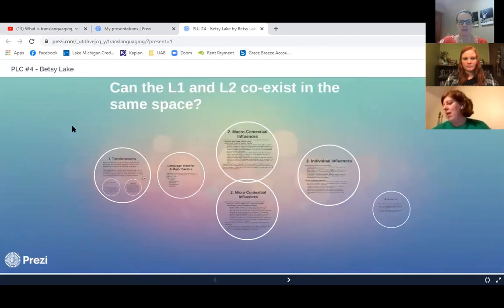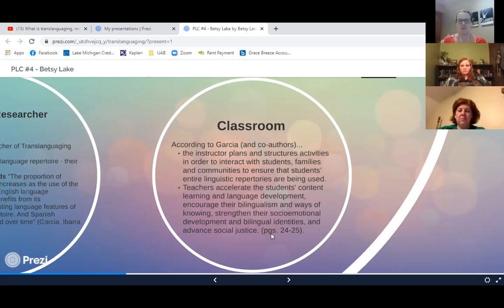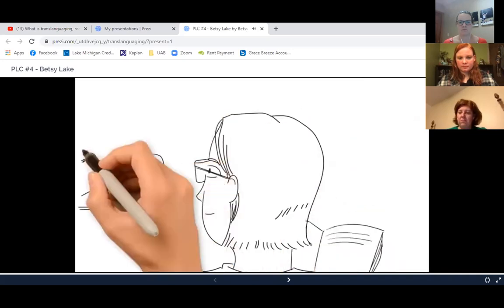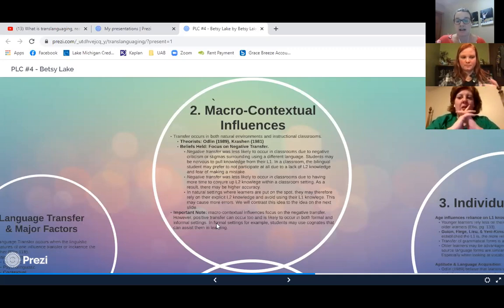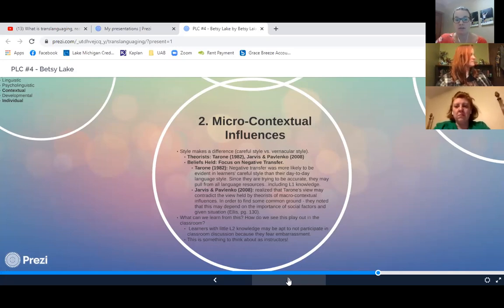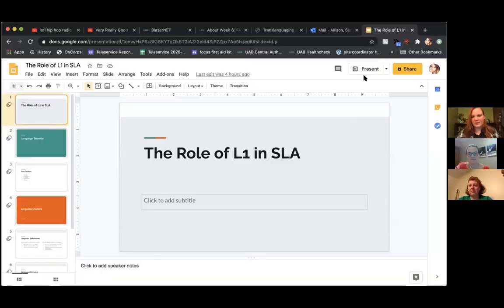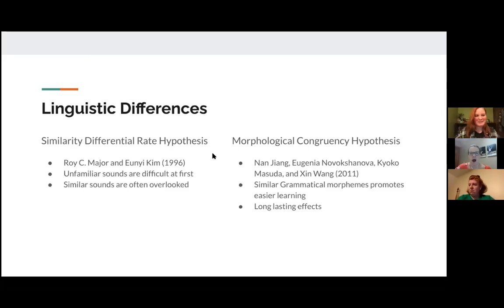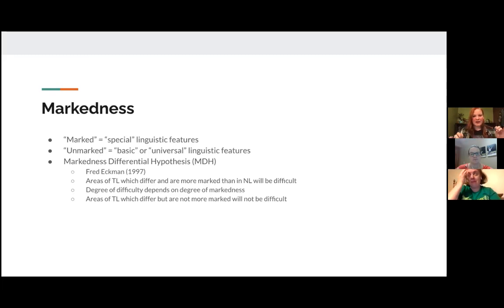PLC Video #4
Presenters: Betsy Lake, Robyn Nichols, and Sarah Allison